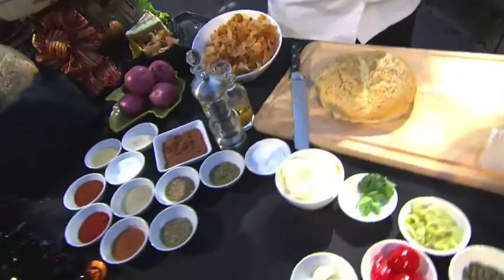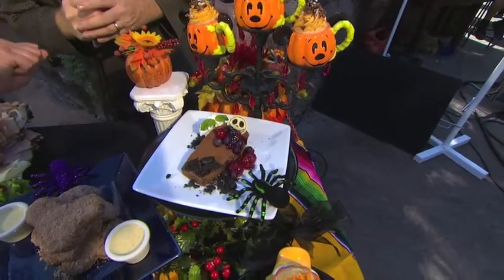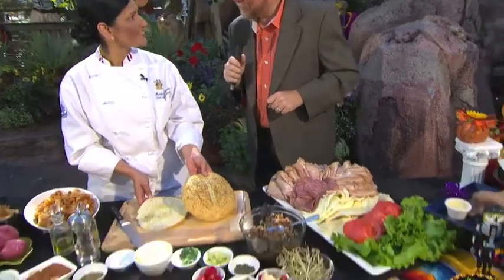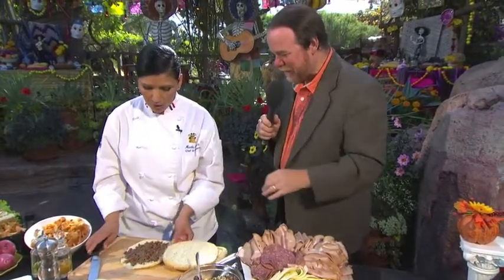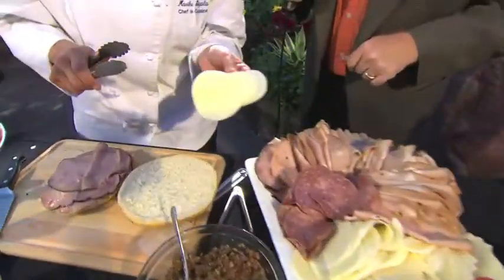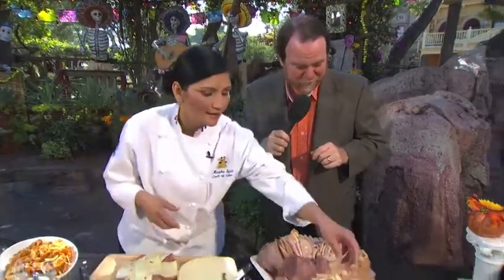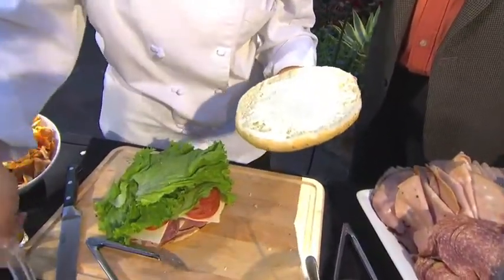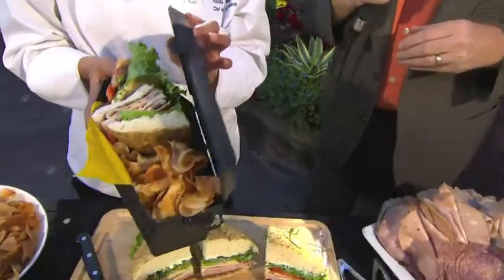Interview with Disneyland's Martha Sigala about HalloweenTime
for more. Martha Sigala, Chef de Cuisine at Café Orleans assembles one of the Mayor's Muffaletta sandwiches in Zocalo Park.